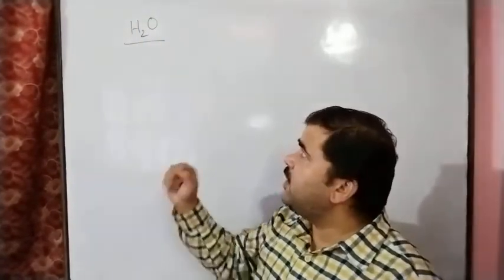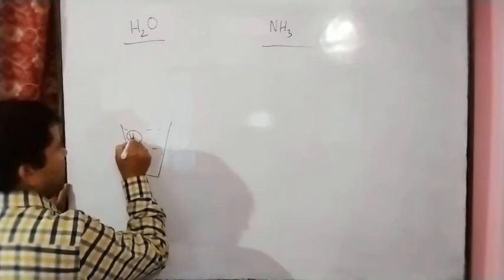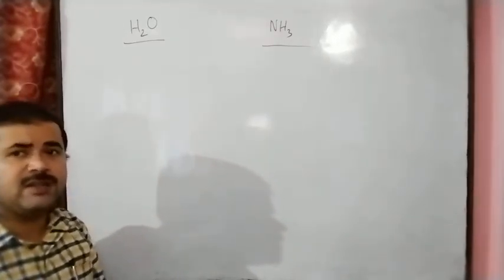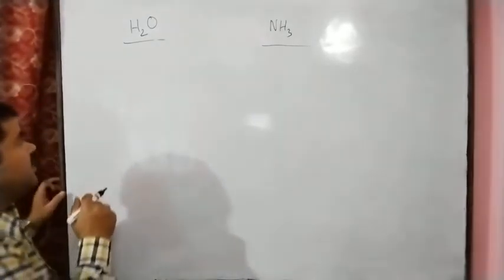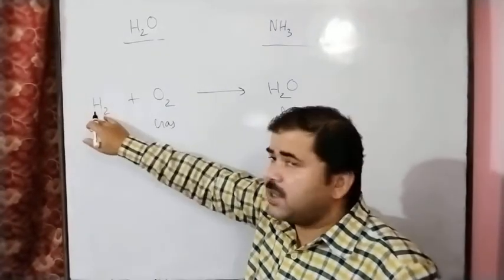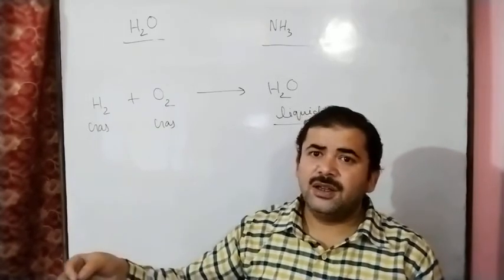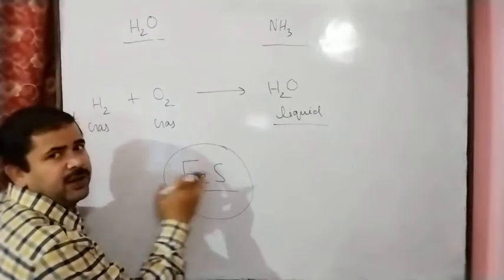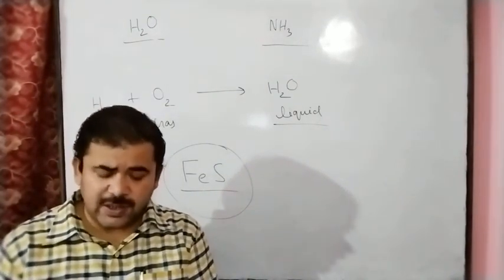Cl.8 ICSE Chemistry Ch.3 part- 2